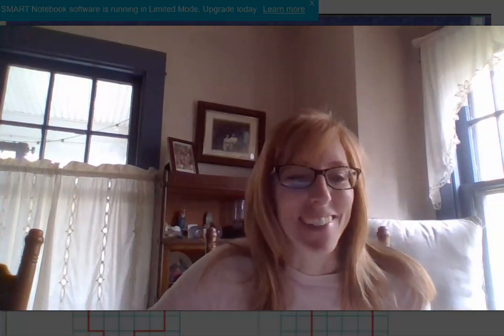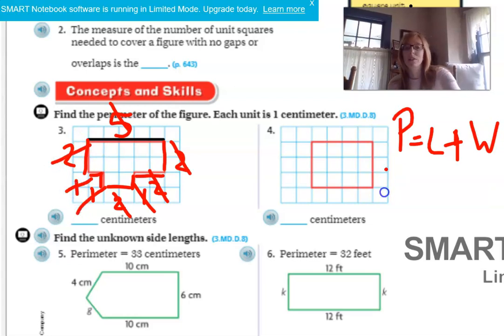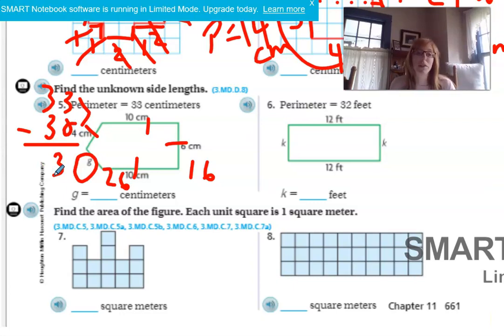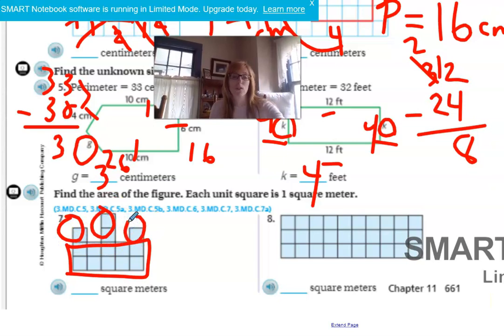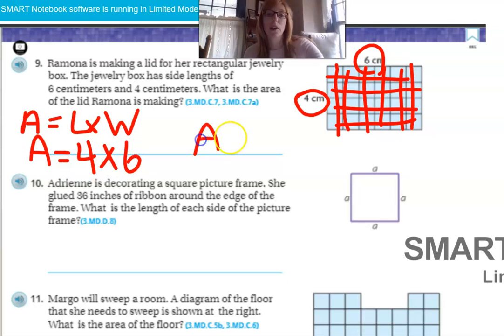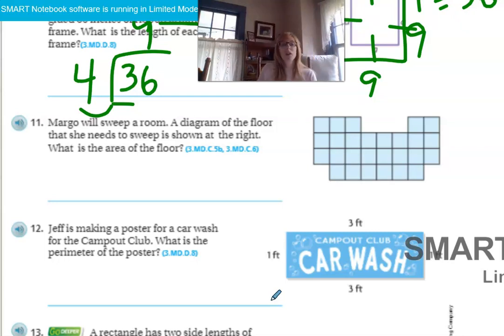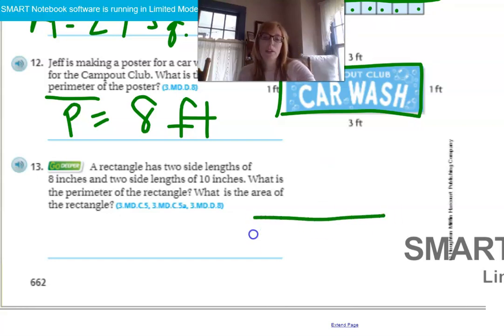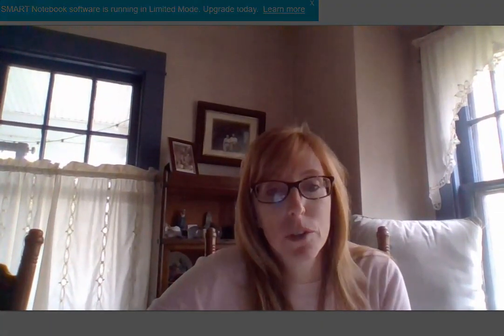Go Math Chapter 11 Mid Chapter Check Point